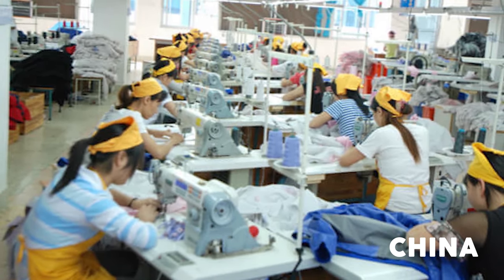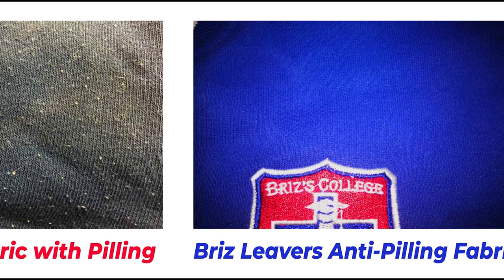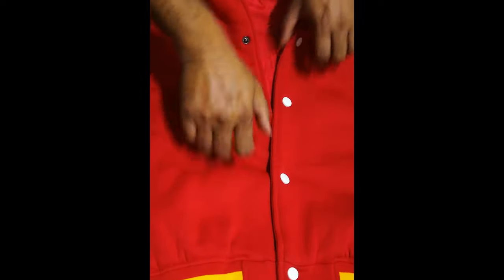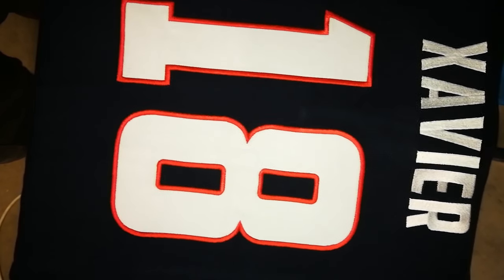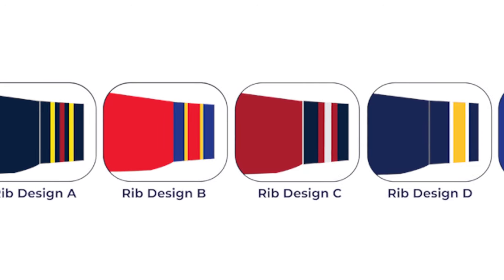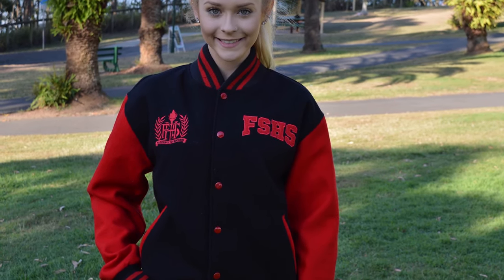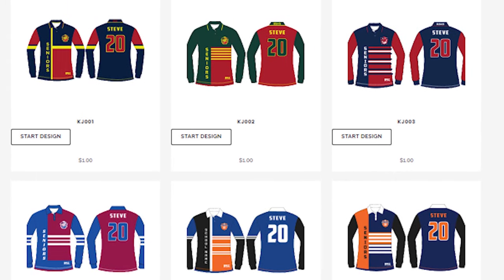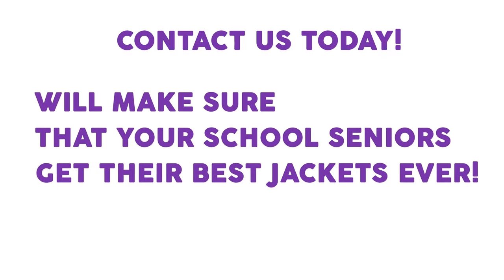BRIZ Leavers Varsity Jacket- A must watch Video!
Our stylish Leaver’s Jackets are made with extra care and we always use the finest quality material available in the market. For Poly-cotton fleece jackets, like many other suppliers we do not use the most common fabric in the market. We use pre-washed anti-pilling fabric which means there will have no balling & fading effect after using for months. Jacket ribs, cuffs and buttons are made of premium quality materials. Our jacket buttons will not come off with hard pull and the strength of sleeve cuffs will remain strong for long. Whether requesting sample or receiving a finished product, you’ll instantly feel the difference in fabric and see the distinctness of quality in every inch of detail.

To know more about our Jackets please see our Catalog.

Watch how to design using our DYO  Tool.